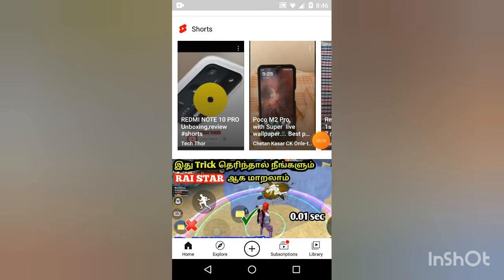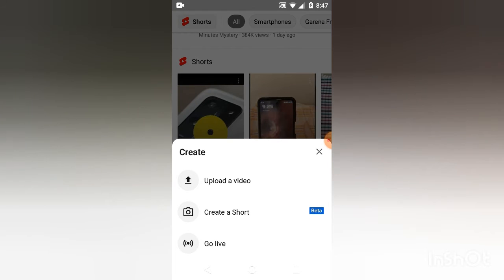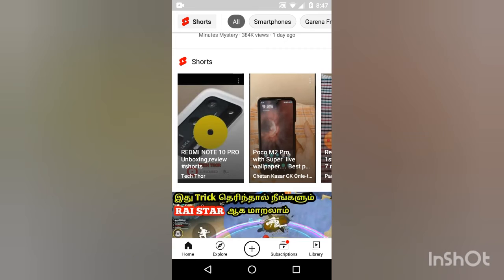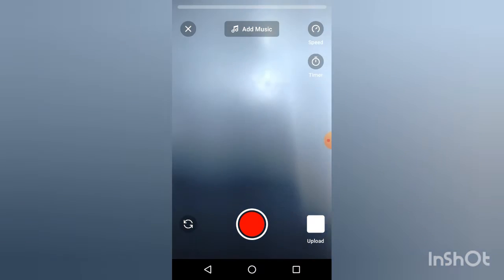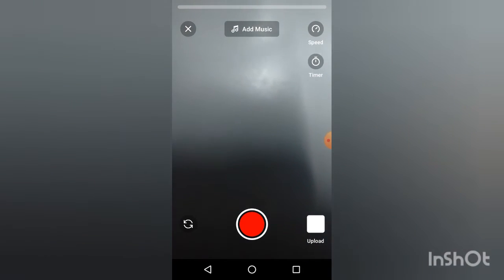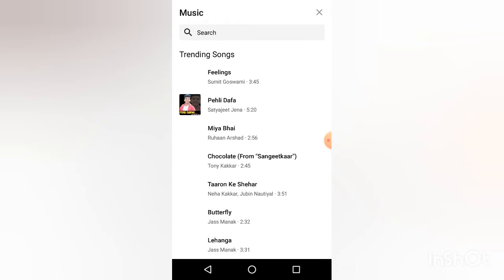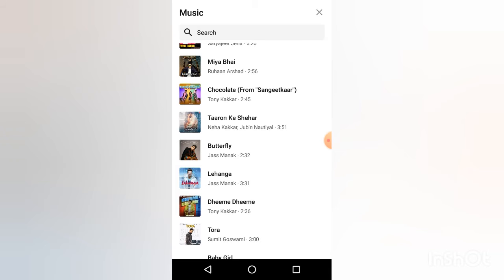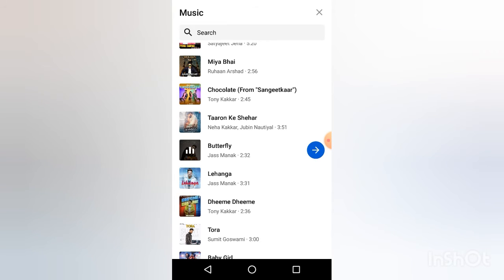How to make shorts video on Tamil 😎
hi friends welcome to mobile star Tamil in this video we see about how to make shorts . you no that the shorts are made in 15 sec and upload in 2 min come we see how to made it easy in this video